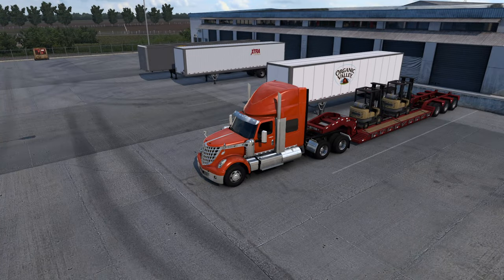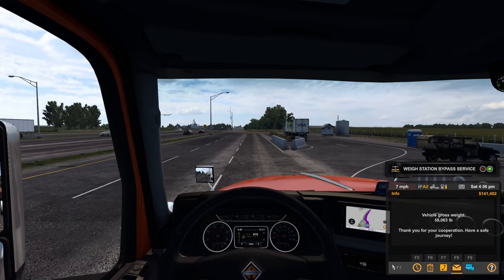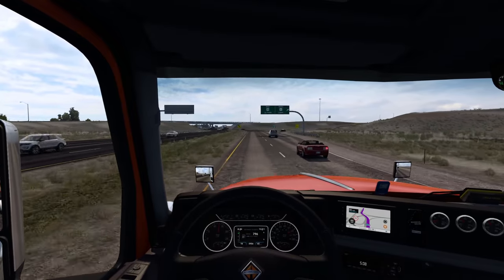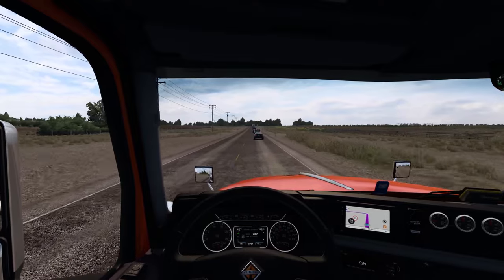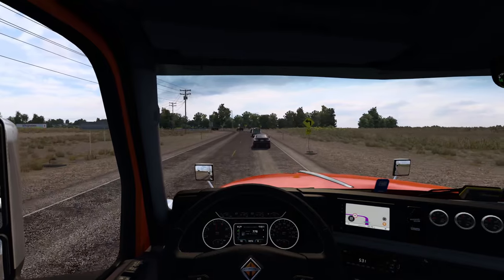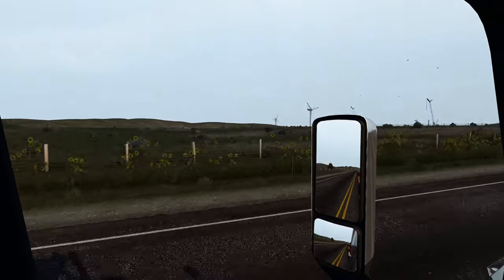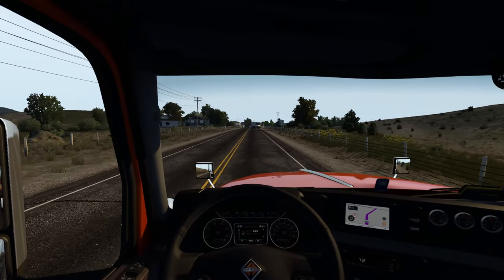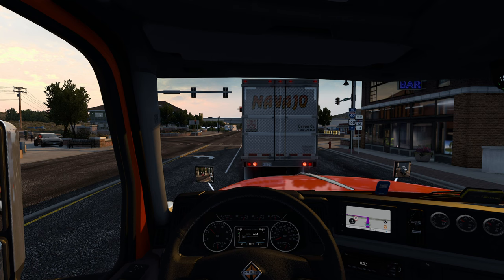Forklifts and TRAFFIC | International Lonestar | American Truck Simulator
Buckle up for a cross-country haul in American Truck Simulator! Get ready to hit the open road and experience the thrill of trucking across the vast landscapes of the United States in this Let's Play series of American Truck Simulator. We'll be climbing mountains, navigating bustling cityscapes, and cruising through scenic countryside, all behind the wheel of powerful rigs. Join me as I tackle challenging deliveries, customize my trucks, and discover hidden gems along the way. Whether you're a seasoned trucker or a curious newcomer, this series is for you. We'll dive into the ins and outs of gameplay, explore mods and DLC, and share tips and tricks to help you master the road. So hop in, crank up the tunes, and let's roll!

Buy Gunthrek's Gear:

"Wheel" Logitech G Pro Flight Yoke
"Pedals" Logitech G Pro Flight Rudder Pedals